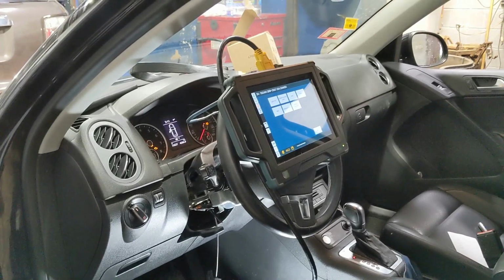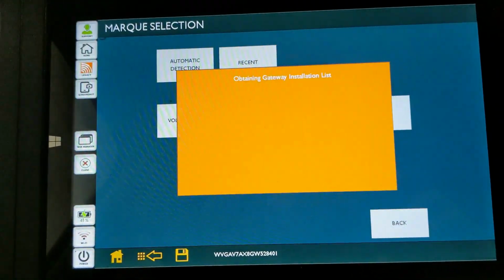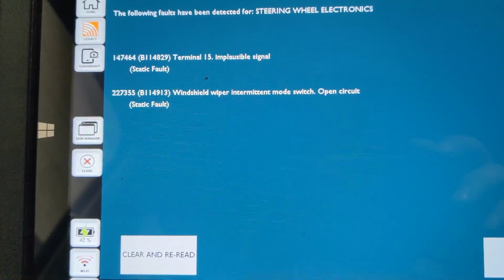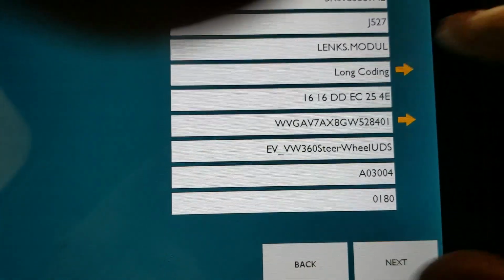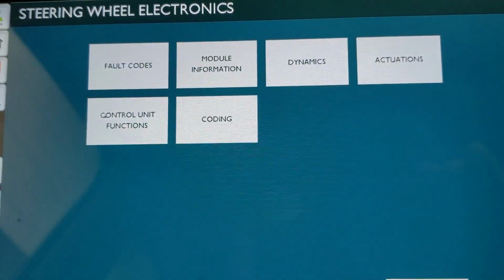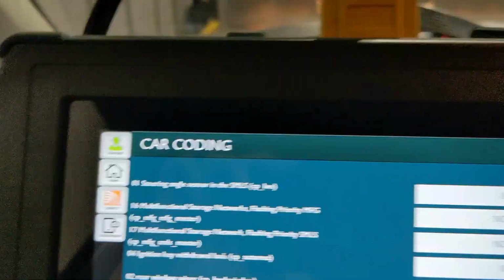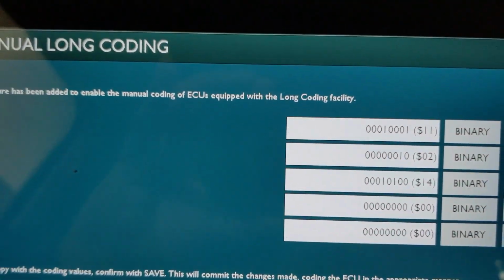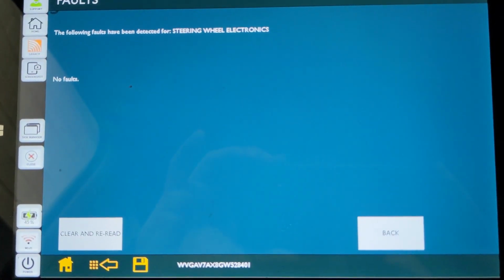2016 Volkswagen Tiguan Module Coding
If you've been fortunate enough to really get to know Tomi, you know that he's worked very hard at becoming the person that he wants to be. This has been especially sweet to witness considering how much love Tomi has for his friends and family.
It is with great pleasure that I get to announce the release of a video where the Kind Hearted Beast demonstrates his badassdery as he helps another automotive repair shop get the job done for their client.
In this video, Tomi Oliva uses his experience and tooling to uncover and repair a mysterious SRS Warning Indicator and random fault codes on a VW Tiguan after a Clock Spring Replacement.